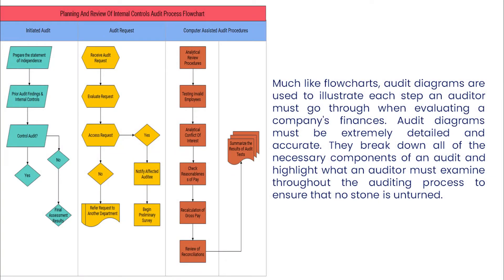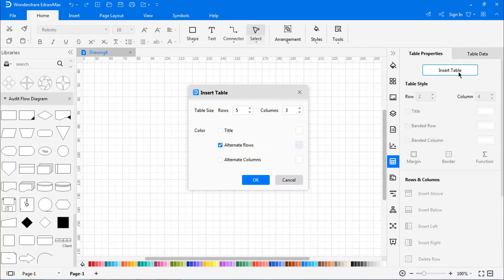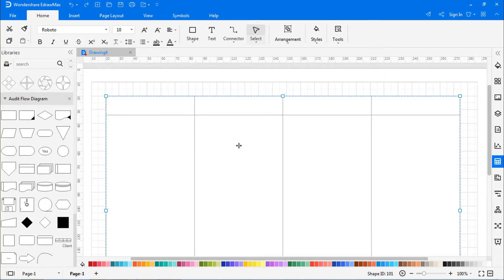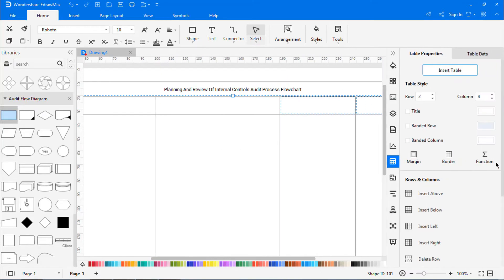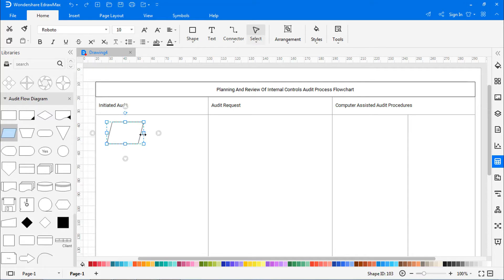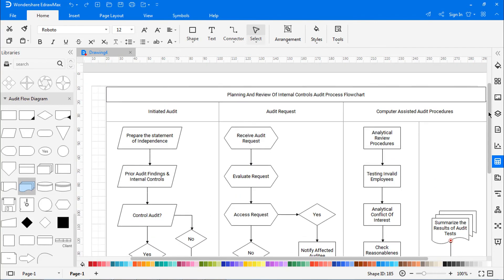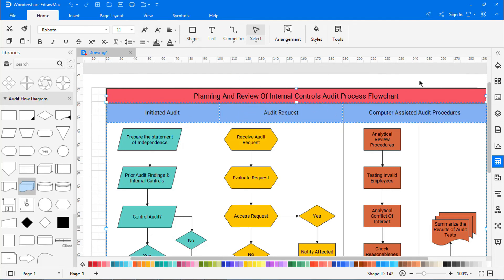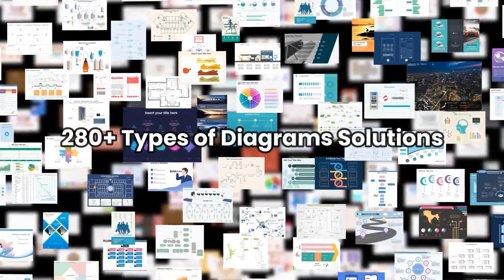How to Create an Audit Diagram | EdrawMax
Audits are an evaluation of a company's financial reports and reporting processes. They are normally carried out by external financial experts. Much like flowcharts, audit diagrams are used to illustrate each step an auditor must go through when evaluating a company's finances.
An auditor's findings may have financial and legal consequences for a company. Thus, audit diagrams must be extremely detailed and accurate. They break down all of the necessary components of an audit and highlight what an auditor must examine throughout the auditing process to ensure that no stone is unturned. Additionally, it allows those within the company to understand what an audit entails, and also what steps they should take to avoid falling foul of the criteria.

Diagram examples:
In Edrawmax-Flowchart-Audit Diagram-Audit Process Flowchart Two
In Edrawmax-Flowchart-Audit Diagram-Audit Diagram 2
In Edrawmax-Flowchart-Audit Diagram-Audit Diagram 4
In Edrawmax-Flowchart-Audit Diagram-Audit Diagram 9

Timestamps
00:07 - What is Audit diagram?
00:29 - How to create Audit Process flow diagram?
05:29 - Examples of Audit diagrams

How to Create an Audit diagram
Step 1: Start EdrawMax.
Step 2: Navigate to [New]-[Flowchart]-[Audit diagram].
Step 3: Select one system context diagram to edit on it or click the [+] sign to start from scratch.
Step 4: use the symbol library to create a diagram .
Step 5: use the right pane to add a built-in theme to the diagram.
Step 6: use from current page option to view the diagram in a single frame.